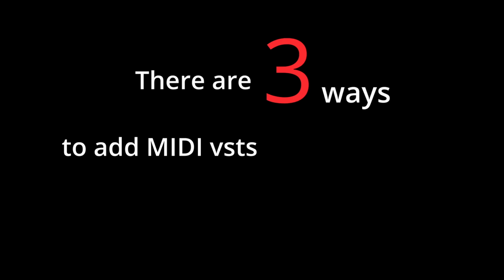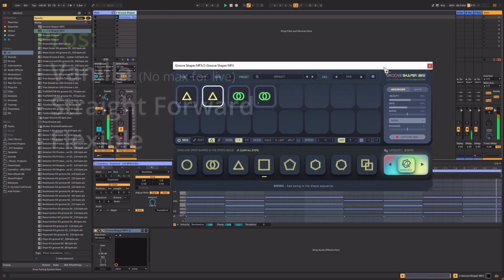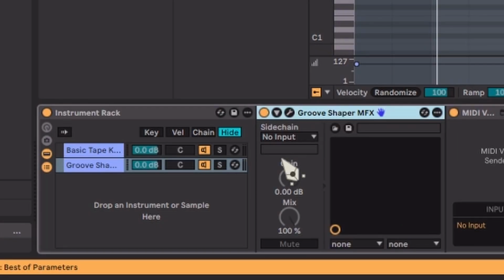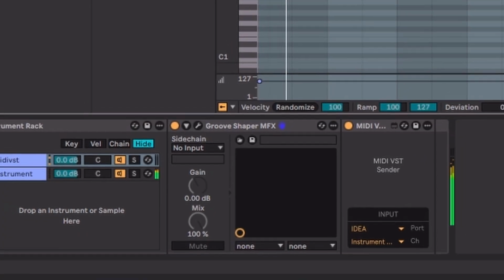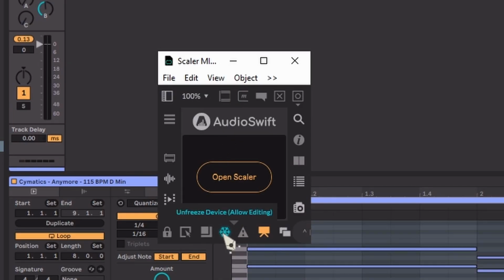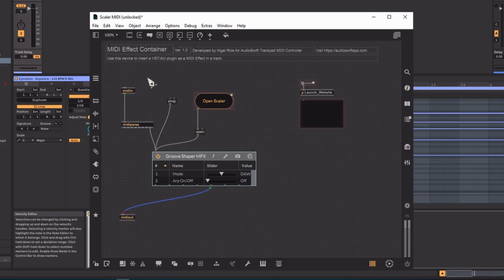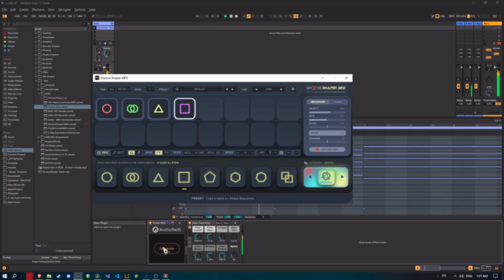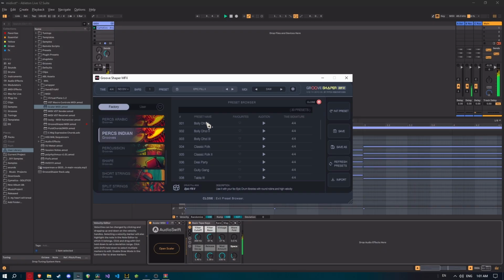How To Add Midi Vsts in Ableton Live (no bs guide)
Took me a while to find these methods when I was just got some pitch innovations plugins. Anyway here is some links:

If you are still interested, here is some tips:
- for method 2 if you replace another midi fx plugin, remember to set the receiver to the new midi vst
- for method 3, if you don't see your plugin, add whereever you put your vst folder in Max preference (just look it up how to/chatgpt)
- if you are curious on how to make your own custom UI, I would recommand check out how you make a plugin wrapper from videos like Elphnt
support me if you like what im doing!